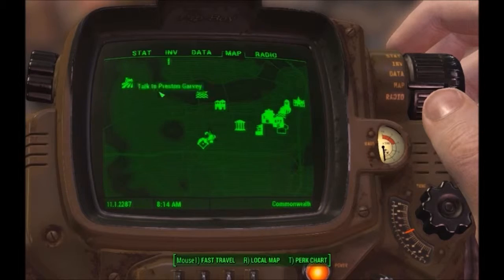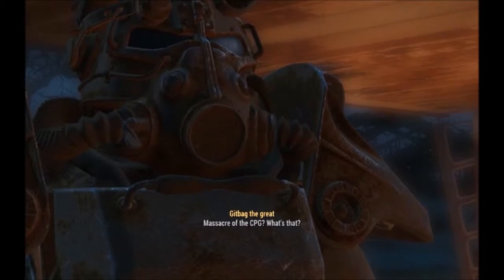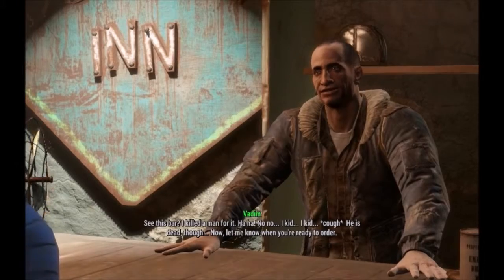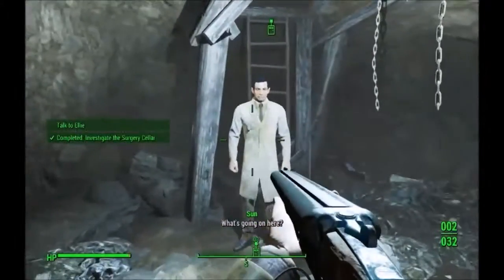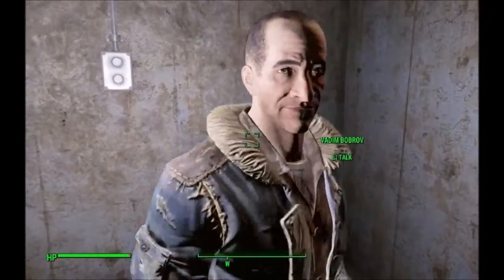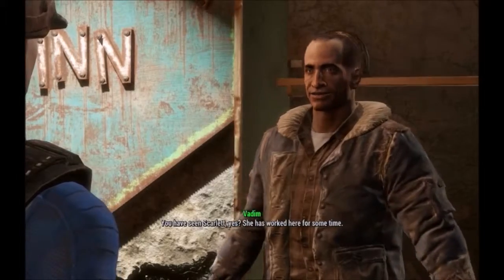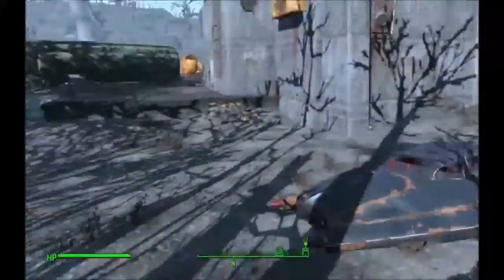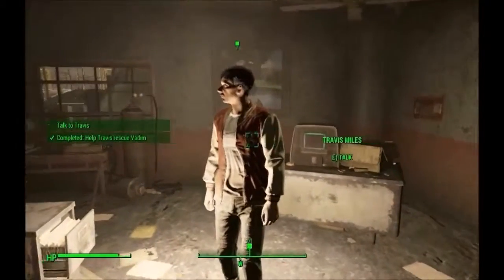Fallout 4 playthrough with Gitbag part 7: A little clean up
Just having a little tidy-up around the proverbial office of the atomic wasteland.

Fallout 4 (2015) was developed by Bethesda Game Studios and published by Bethesda Softworks to whom the rights, intellectual property, soundtrack and logo are attributed to and owned by.  Please support the official release.